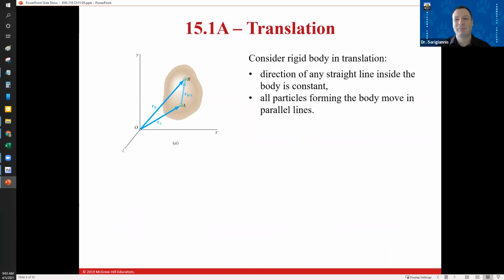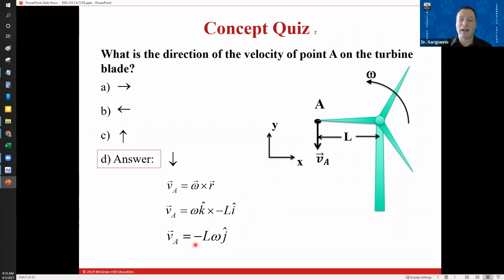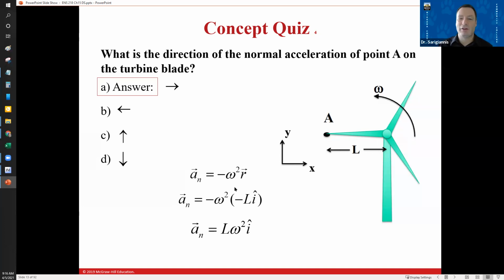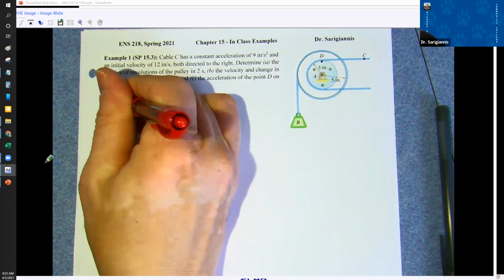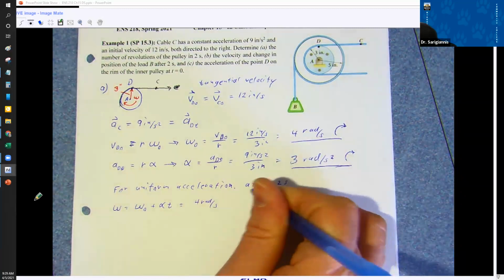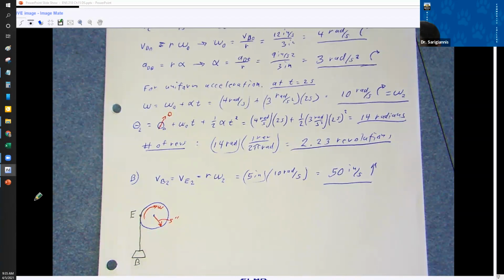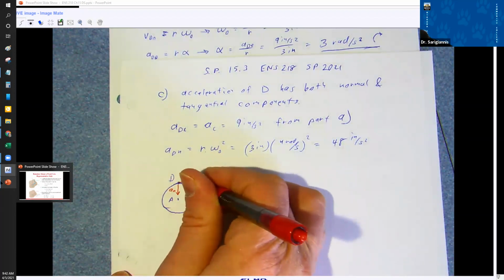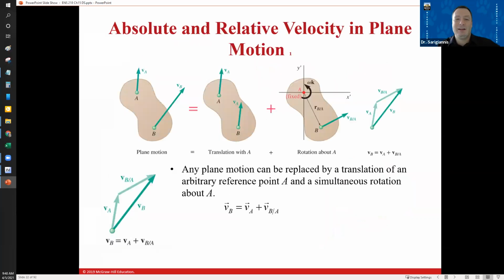ENS 218 21 04 04 M5 Transation Rotation ex 1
Mon 4/5, M5 Translation & Rotation, ex 1